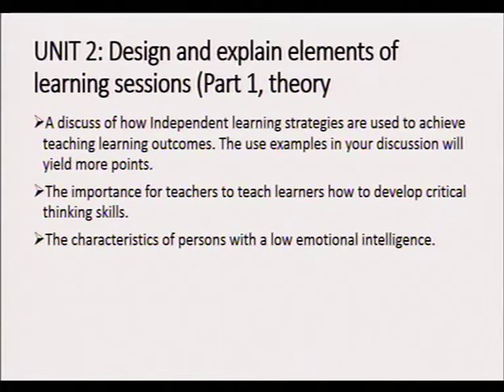16. IOL CC( 22July17) CTM